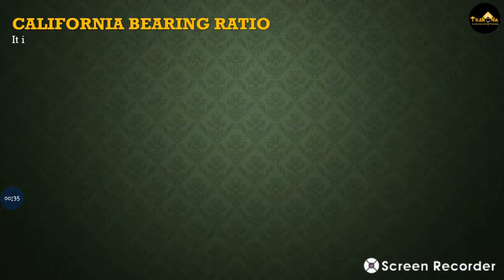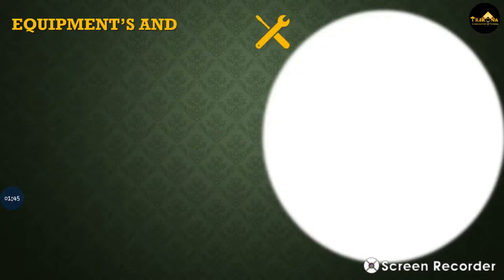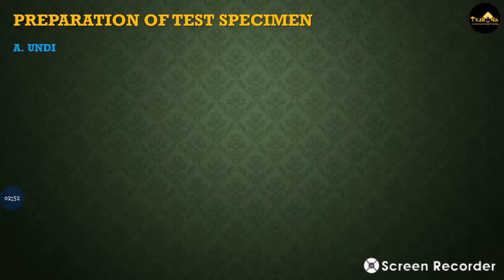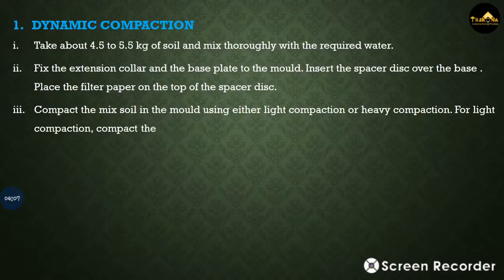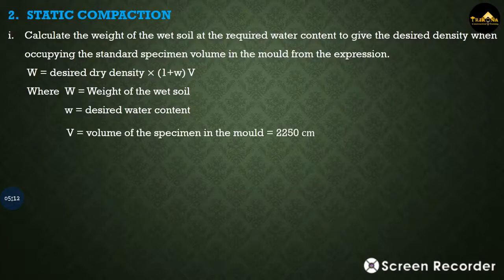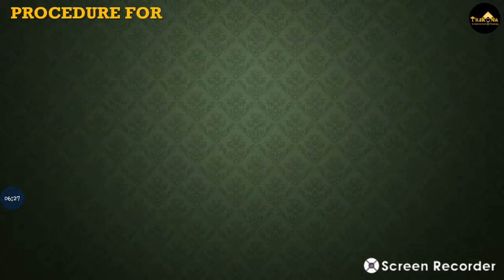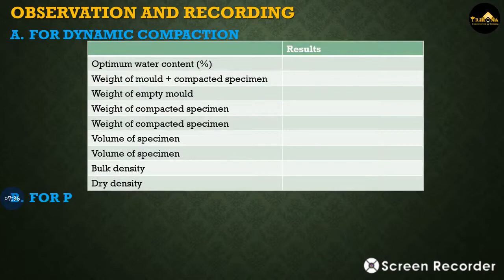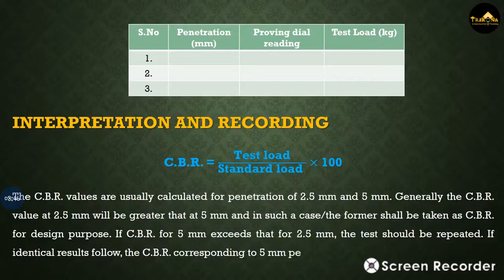california bearing ratio